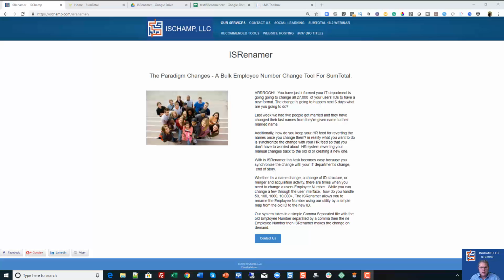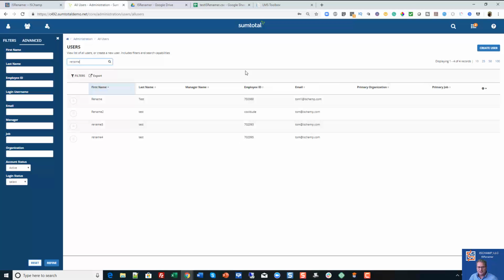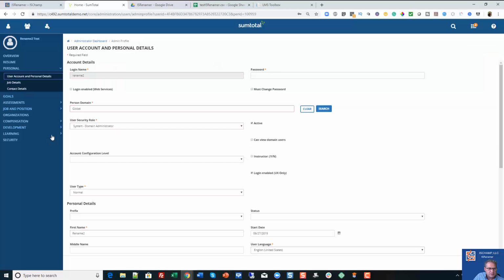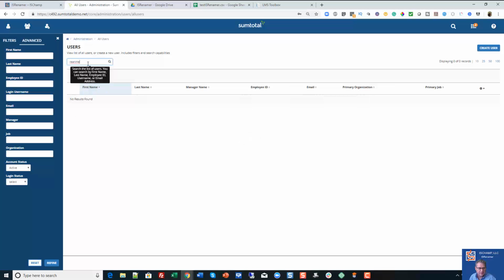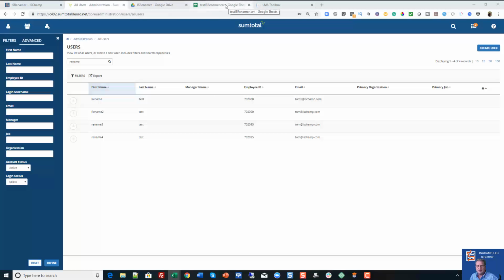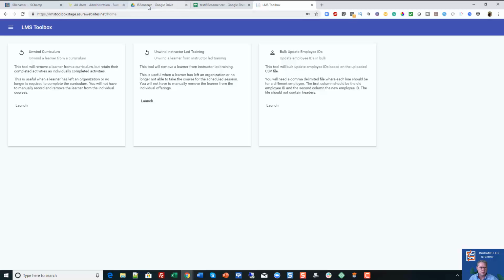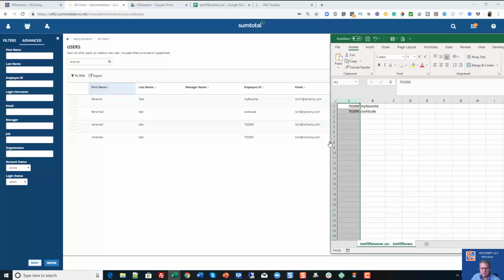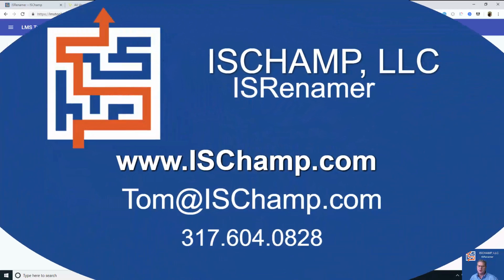Bulk Renaming of Users - ISReNamer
This is a demonstration of a tool we built to allow bulk changes in user ids.